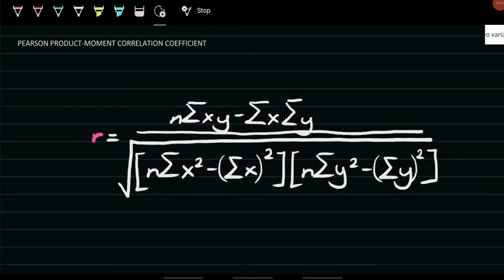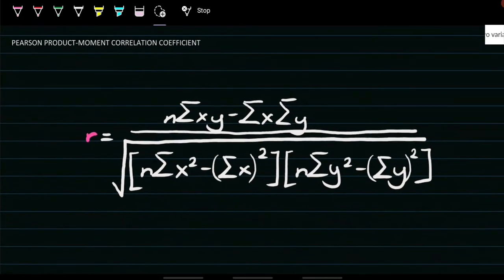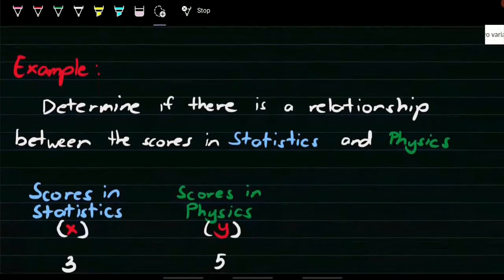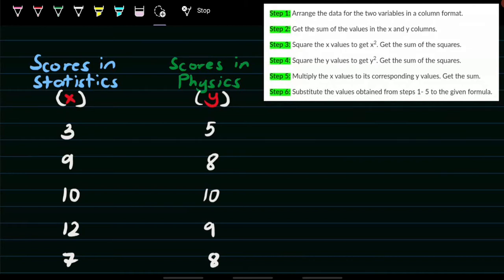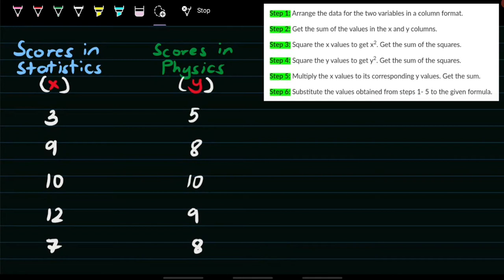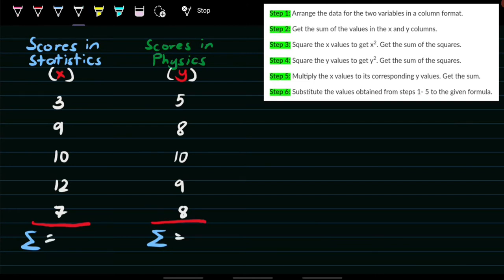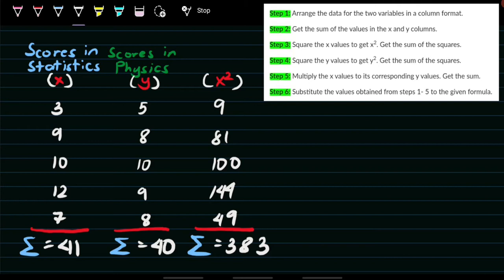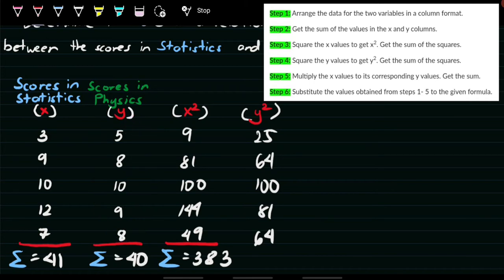Pearson Product-Moment Correlation Coefficient (Pearson r - Example | STATISTICS AND PROBABILITY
This video is an additional reviewer discussing the Pearson r formula :) Enjoy learning!

God bless!

Grade 11 - General Mathematics (topics) | (MELC Based)